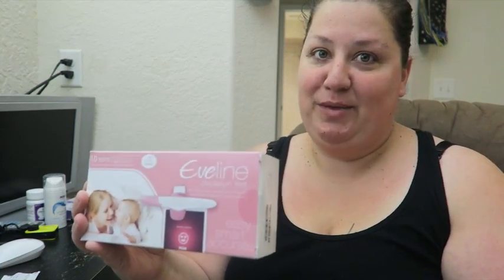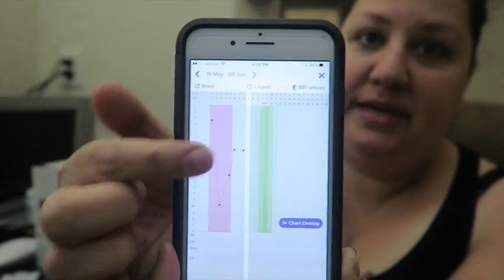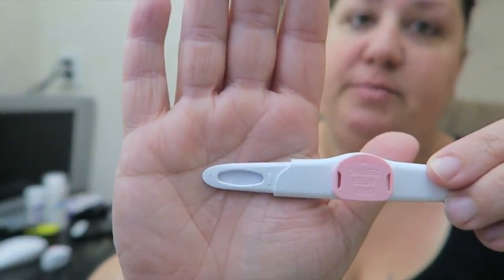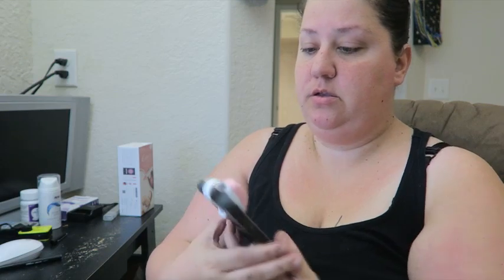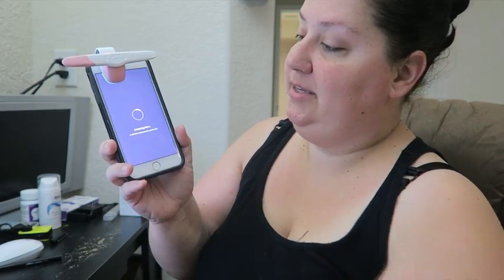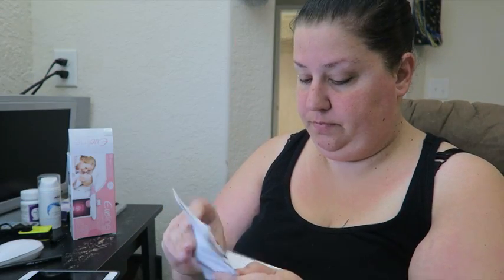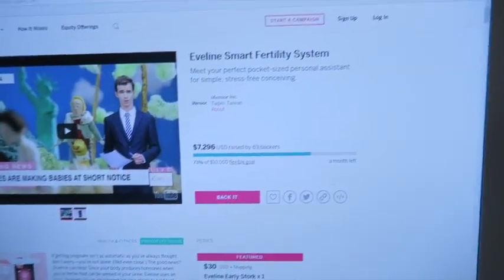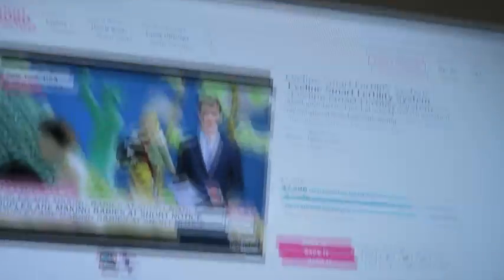Amazing New Ovulation Tool! || Eveline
Our vlogs include my weight-loss  journey. As well as my trials to getting pregnant!  My daughter and I are enjoying capturing special moments in our day and publishing them for you! We have a great relationship and I know in the future, I will enjoy looking back at these videos!

@ melissa_hardy
@ carawithak
@ caraahardy
@ Melissa_simon

Send us letters
1108 E. Inverness Blvd #113